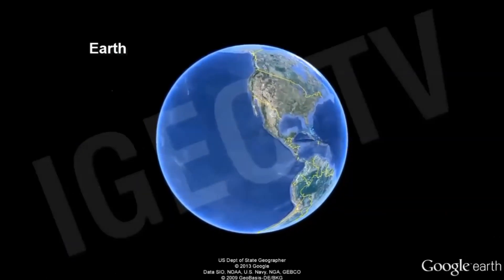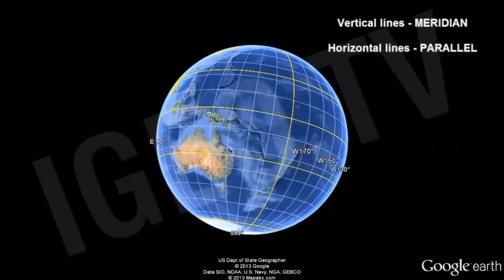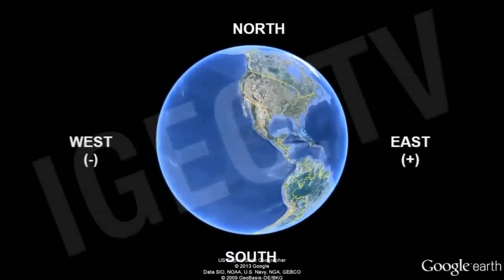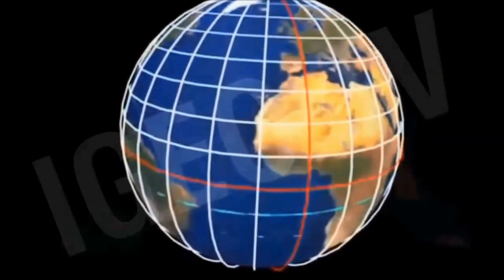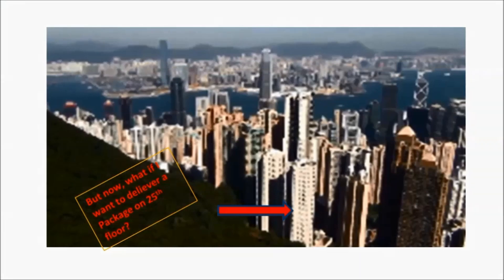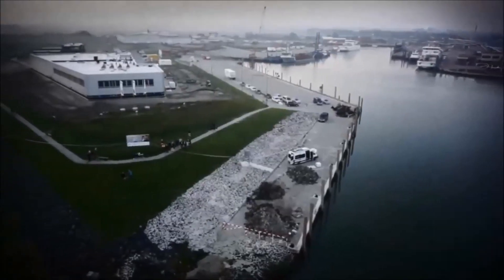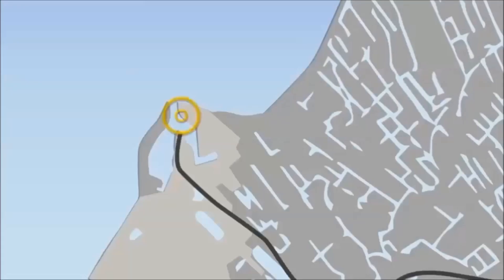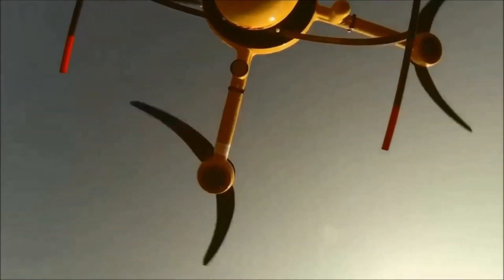World needs 3 D map: Longitude, Lattitude and ...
The traditional world maps are 2 dimensional, based on two axis. Longitude , the verticla and Latitude, the horizontal axis, are , now, not sufficient to locate a point on world map. The third dimension is a must in this era when drones are becoming as common as android smartphones.